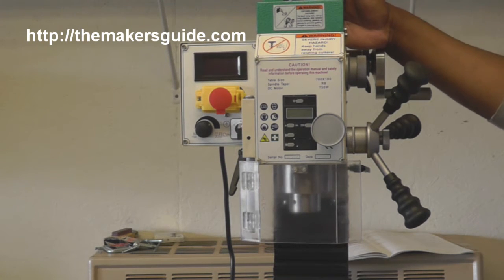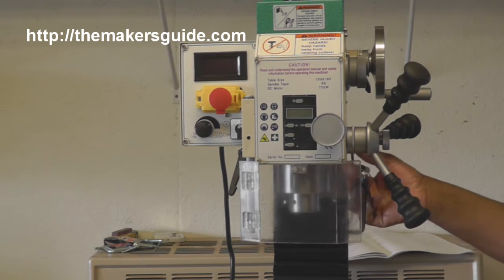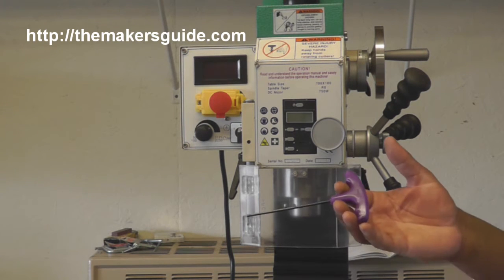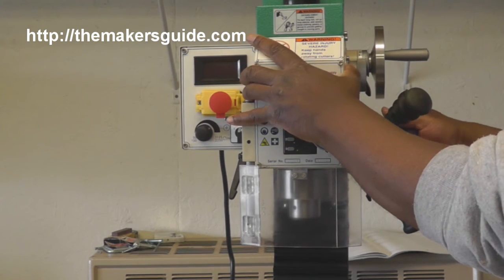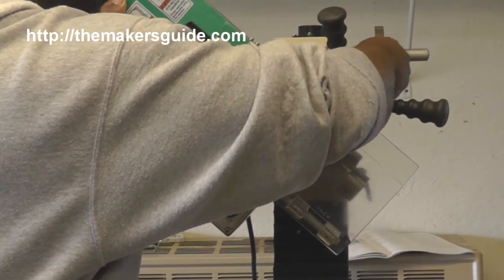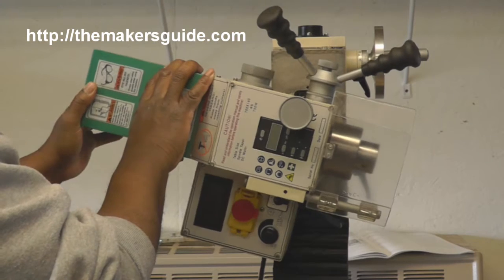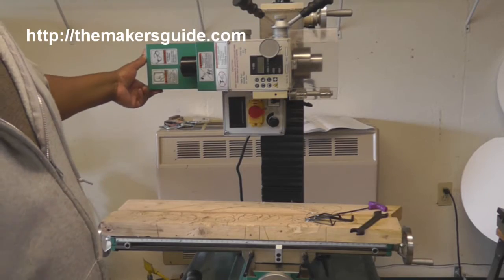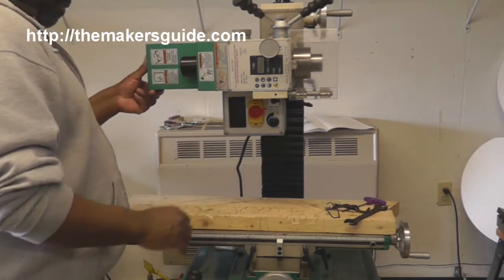Making a CNC Milling Machine - Off With Their Head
I'm making a CNC Milling Machine from a Grizzly G0704. In this video I am removing the milling head from the column.